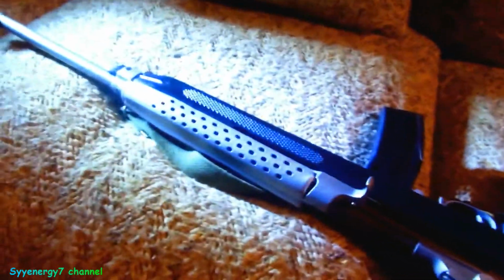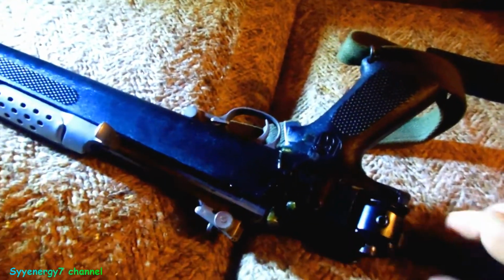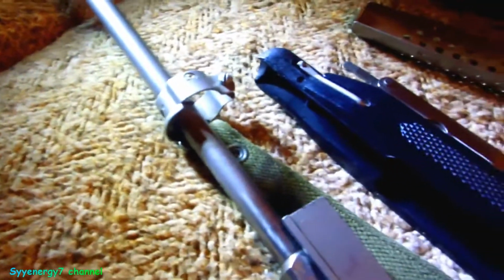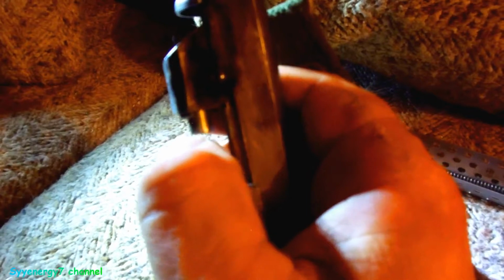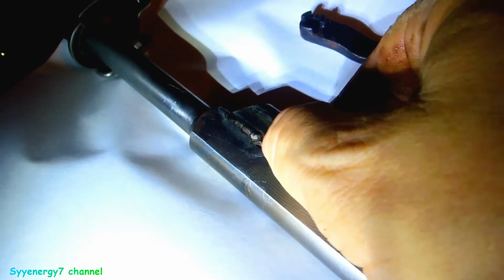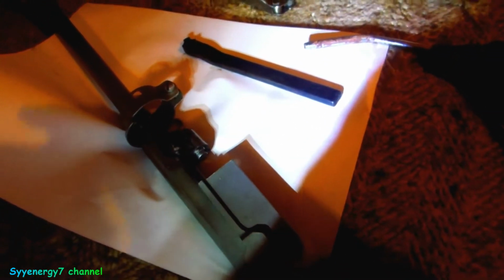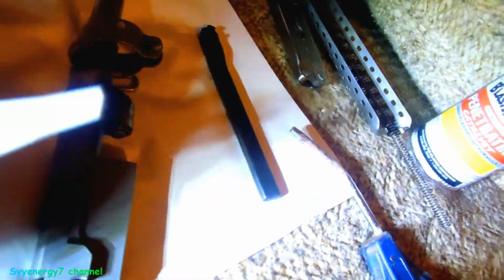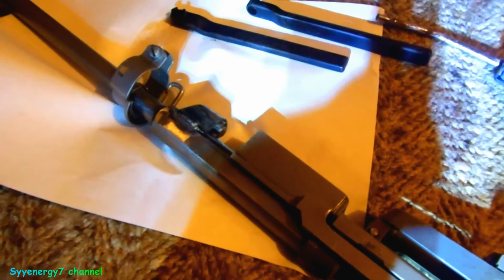M1 Carbine, Gas Piston Clean & Fix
One area to pay careful attention to on the M1 Carbine for reliability is the gas piston, gas piston block and gas piston nut.  You need to make sure the gas piston operates freely and the gas port on the M1 Carbine does not clog.  I found that PB Blaster works better than bore cleaner to keep the gas piston on the M1 Carbine operating freely.  Typically, if the gas piston on the M1 Carbine is stuck, you would use a special tool to remove the gas piston nut and clean out the gas port.  But I found that is usually not necessary.  This is where PB Blaster comes in.  You may have some corrosion on the M1 Carbine gas piston.  I found that PB Blaster will work better to free up the gas piston than the typical bore cleaner.  If the gas piston on the M1 Carbine is stuck solid, use a piece o brass with some tape to block off the chamber and then spray PB Blaster down the end on the barrel.  With the bolt held tightly against the taped up brass in the chamber, blow some compressed air gown the barrel.  Seal off the barrel where you blow in the compressed air because you want the frozen M1 Carbine gas piston to push out.  If t.his does not work right away spray in more PB Blaster inside the barrel and let it soak.  Given enough time the PB Blaster will help loosen the corrosion and carbon in the gas piston.  After the gas piston of the M1 Carbine operates freely, rinse out the barrel thoroughly with PB Blaster followed by compressed air.   You don't want any dirt or carbon residue to settle in the gas port in the barrel.   Doing the extra gun cleaning should help keep your M1 Carbine operating smoothly and reliably.